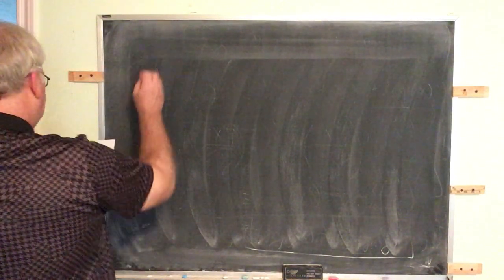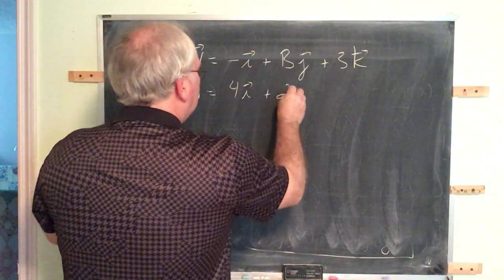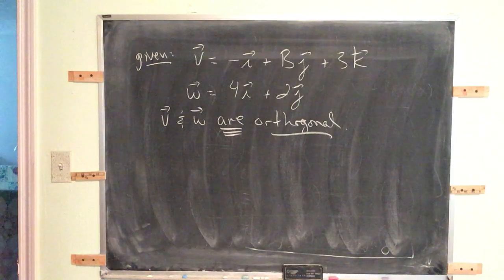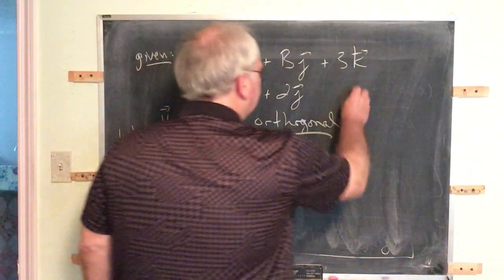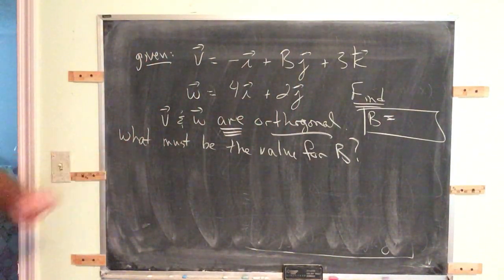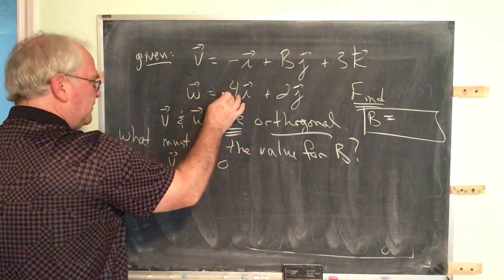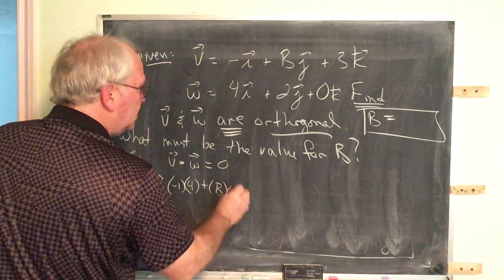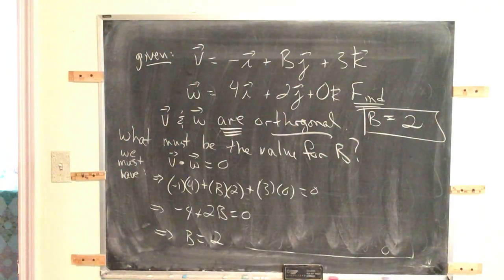Pre Calc Coefficient Problems I